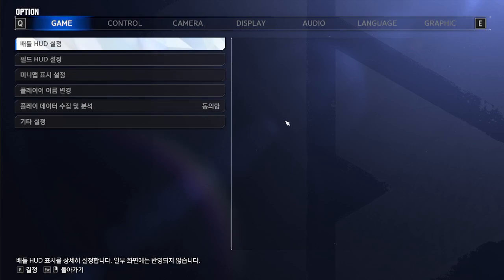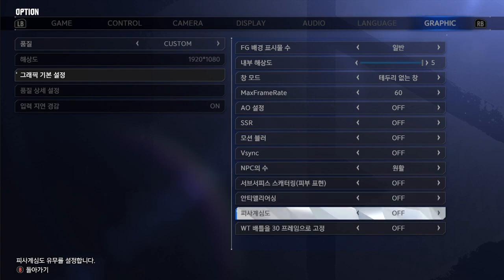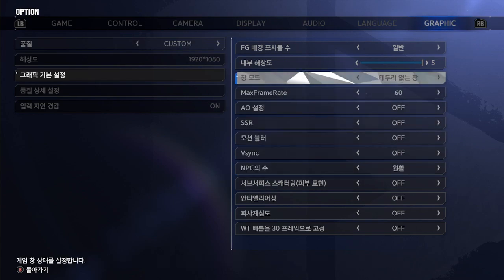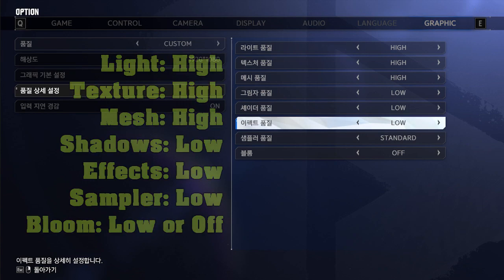Optimal settings for StreetFighter 6 Minimum Spec GTX 1060